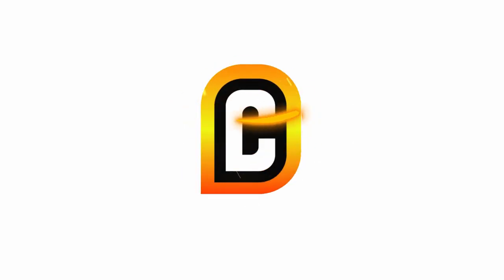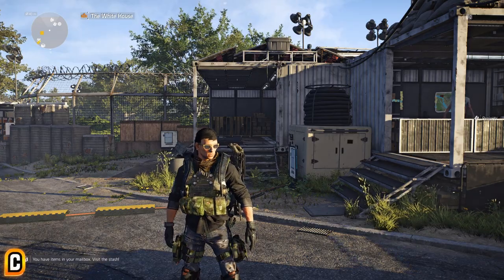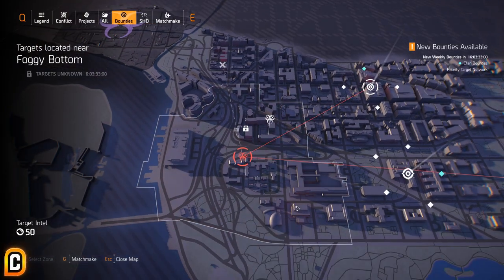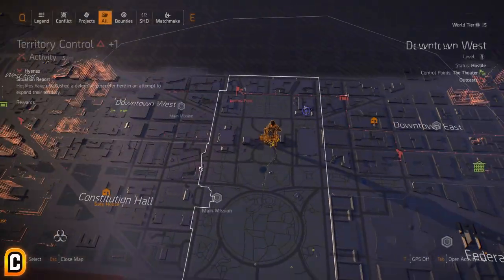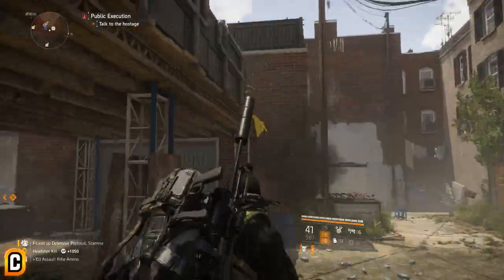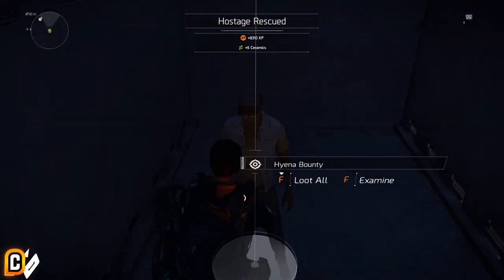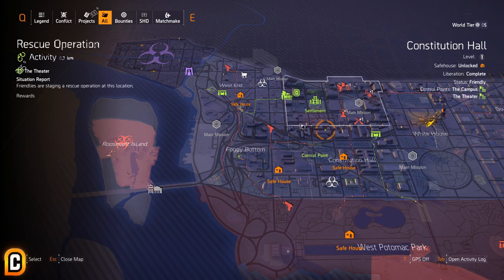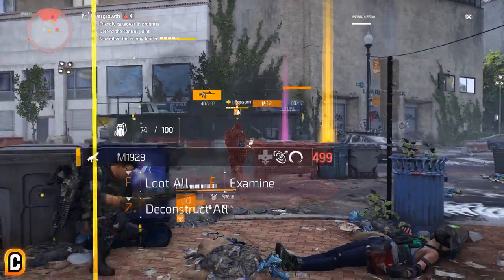The Division 2 - How To Find NAMED BOSSES For Projects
We take a look at How To Find Named Bosses in The Division 2 so you can complete your weekly projects. I show you exactly how to find named bosses within a location so you can complete your projects on time.